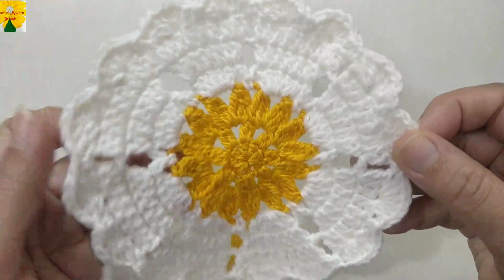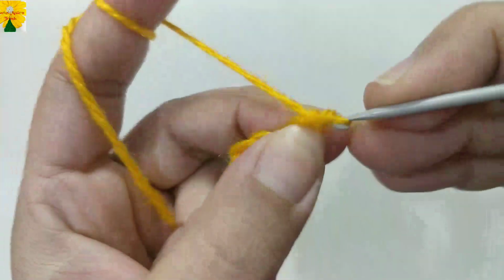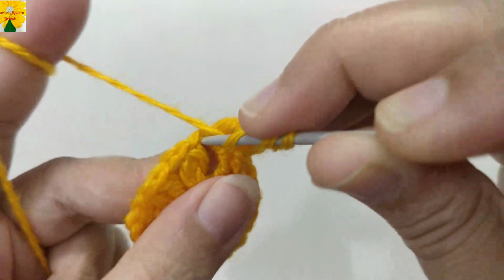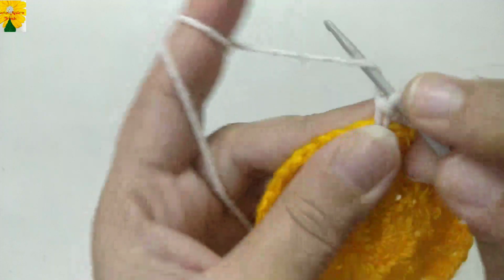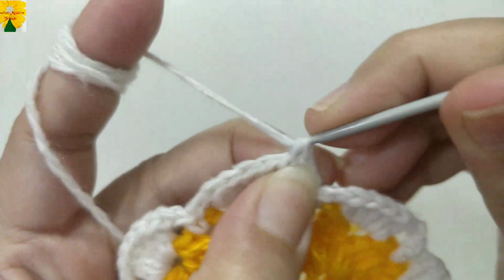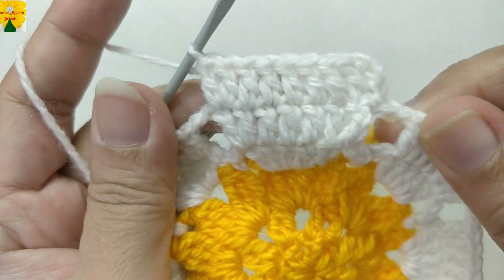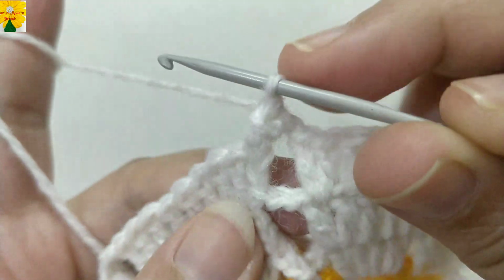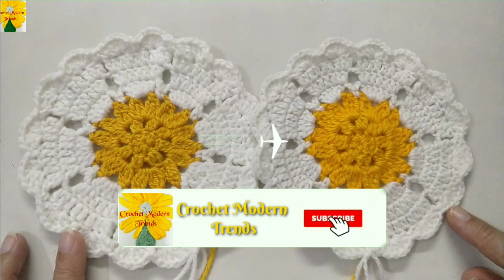Crochet Two Coloured Place Mats, Mini Doily, Coasters, Pot Holders,Very Easy,Beginner's Friendly !!!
This is a very interesting pattern for Place Mats,Coasters, Pot Holders,Cushion Cover,Table Mats And More. It is really fun to make this pattern and I am sure you are going to enjoy making this project.